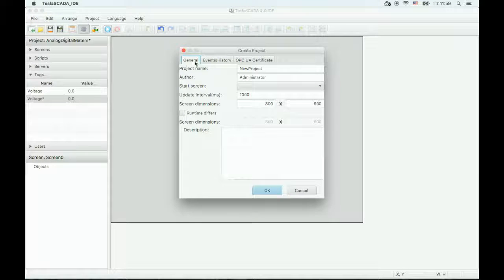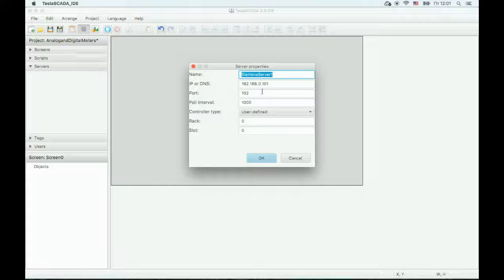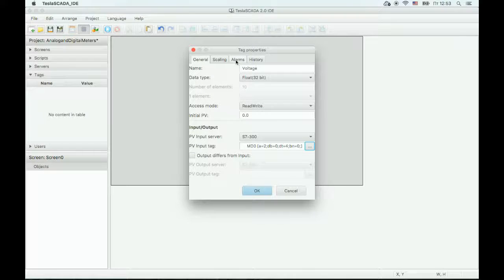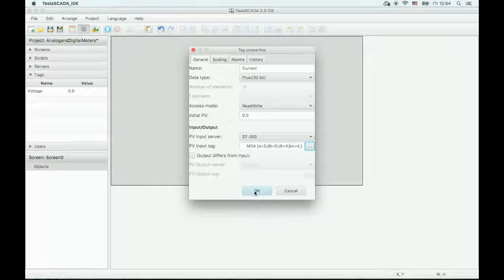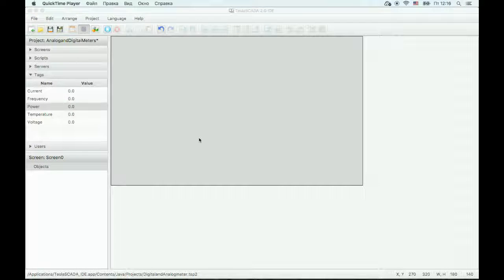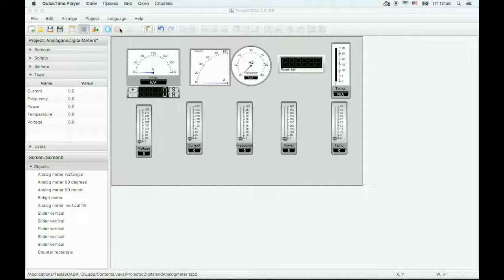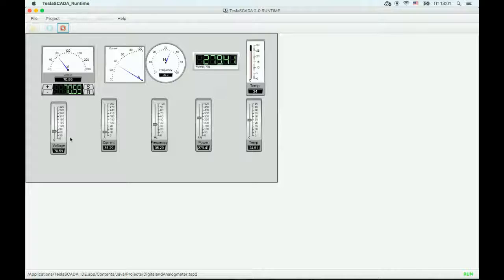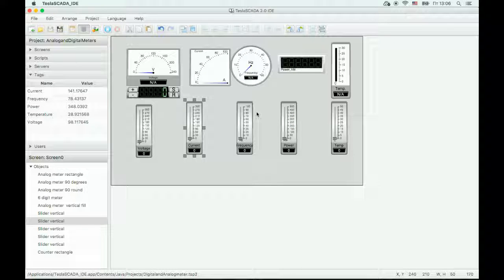Analog and digital meters.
Analog and digital meters. Simple project with Siemens PLC.